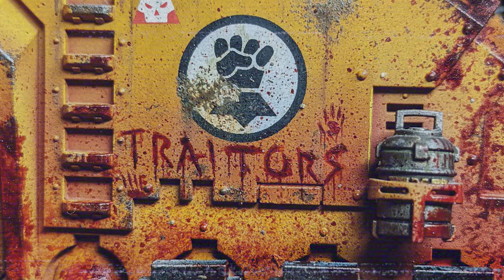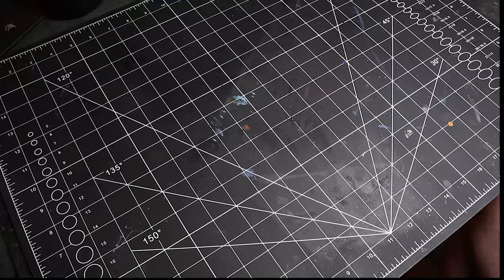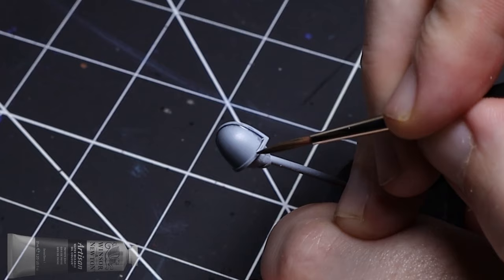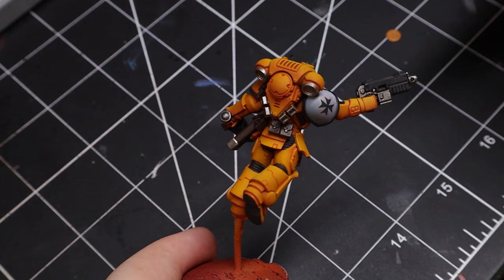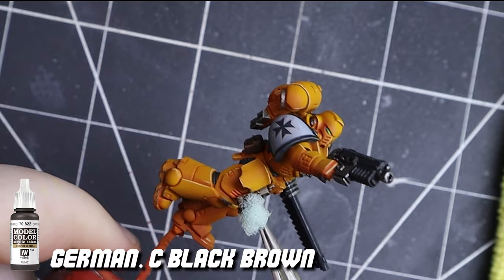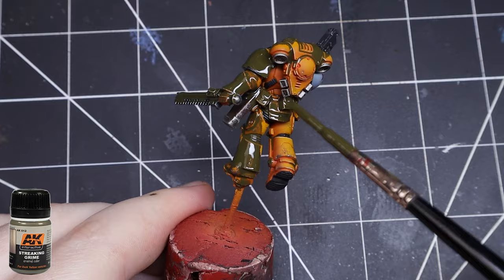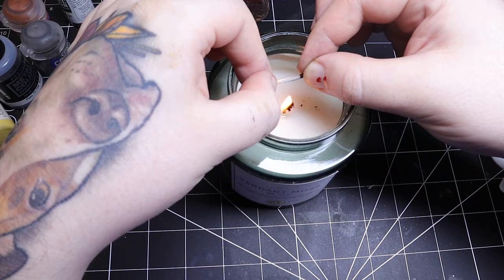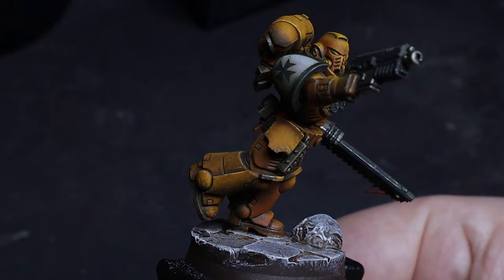How To Paint Grimdark Imperial Fists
In this video I show you how I paint my Warhammer 40k imperial fists before they meet their demise. I love space marines and the fists are definitely my favorite legion. This recipe can easily work on your new Horus Heresy models for 30k as well.

All of the blood fx are purely just paint and special effects on miniature models!

For the yellow method check out Elminiturista on instagram

All music/animation is licensed via storyblocks

Some of the images used were for reference

Chapters:
00:00 intro
00:25 Hello there
01:05 Build
01:36 base colors
02:57 accessories
03:28 edge highlight
04:25 Weathering
05:59 Blood FX